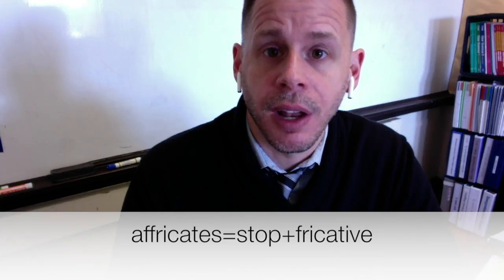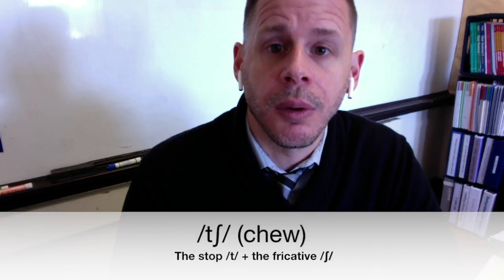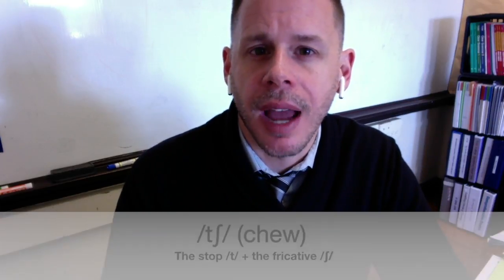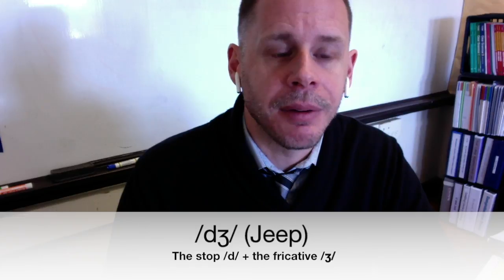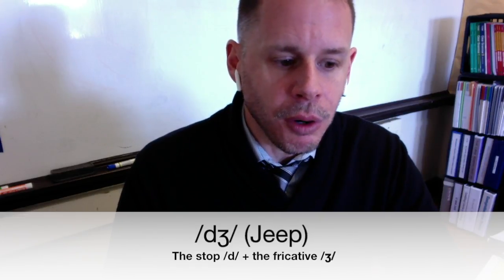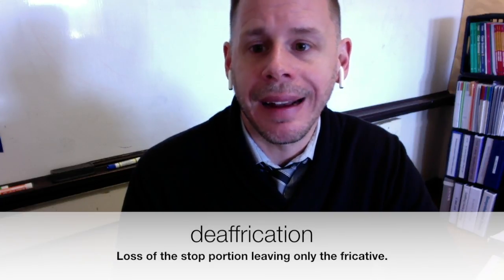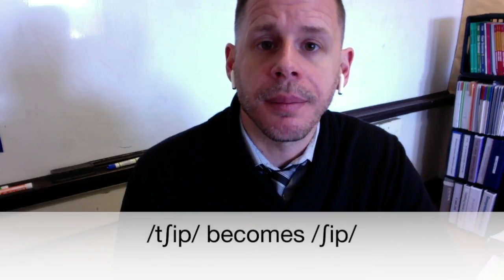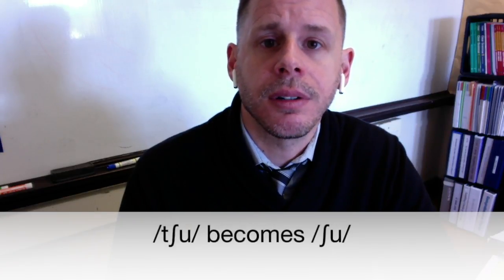deaffrication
A short tutorial examining deaffrication. Remember this process can only occur with the two affricates of English – /tʃ/ (chew) and /dʒ/ (Joe).